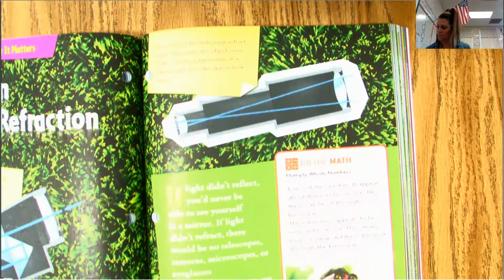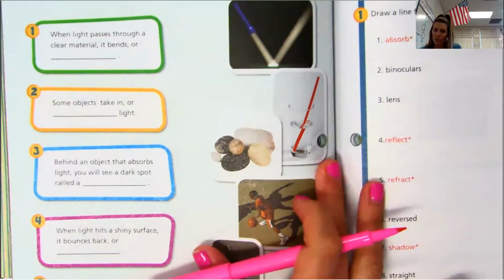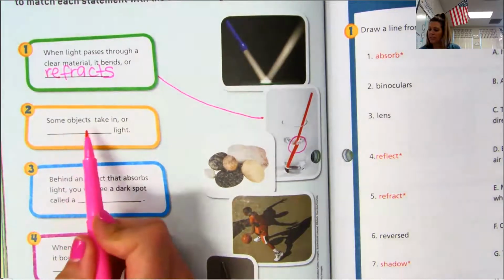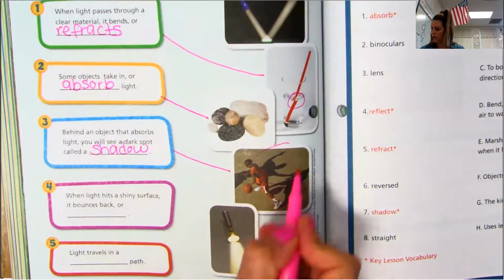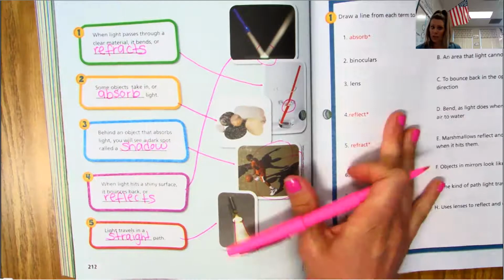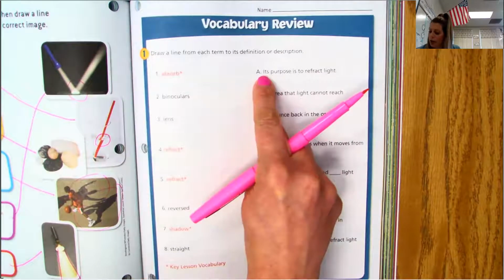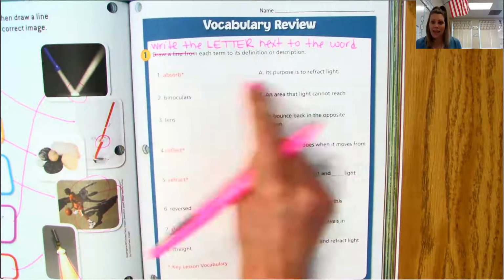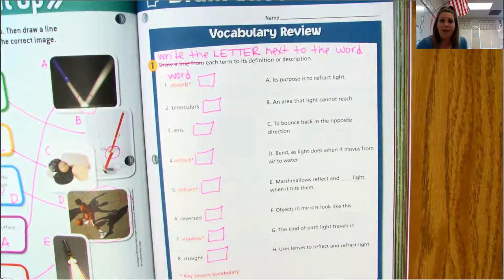Reflection and Refraction